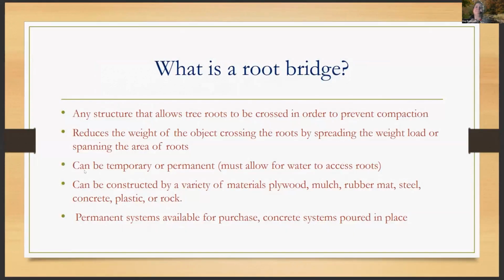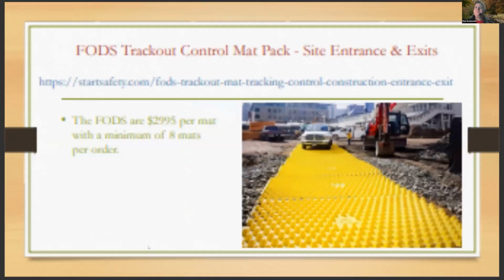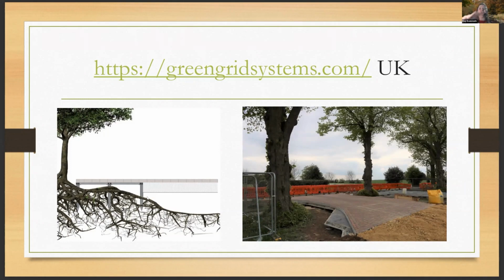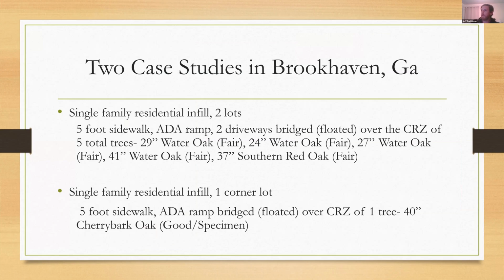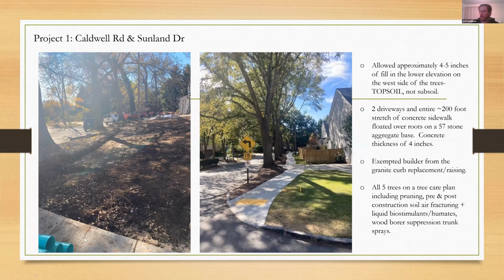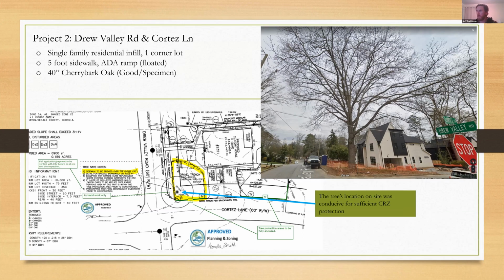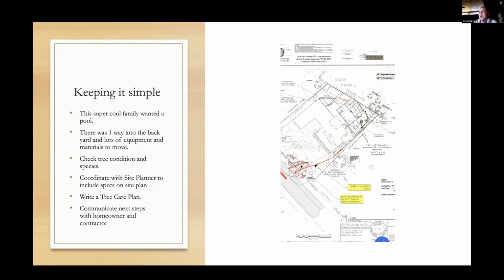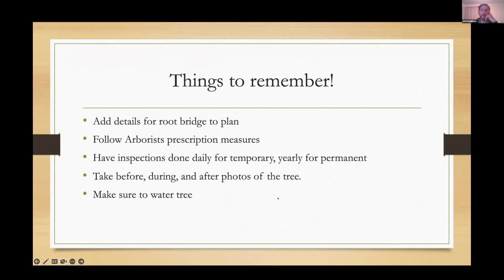Tree Root Bridges: When They Are Needed, How Do They work, And How To Build Them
Presented by:
Christie Bryant, Jeff Dadisman, and Kay Evanovich

With years of experience between them, our speakers will deliver a knowledgeable discussion with detailed case studies from the point of view of Consulting Arborists/Municipal Arborists.  We will gain a better understanding of Tree Root Bridges and how we can work together to support successful development projects while protecting our trees.